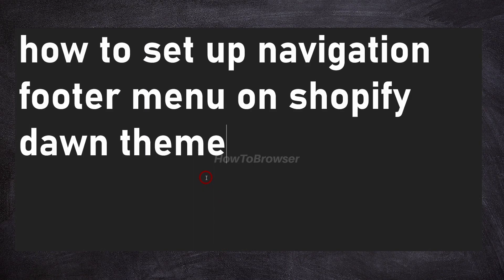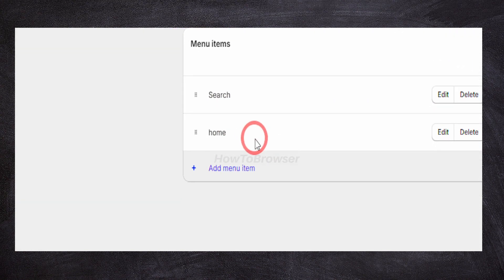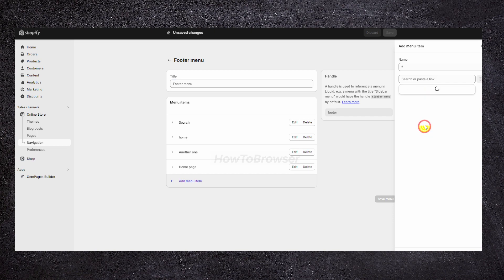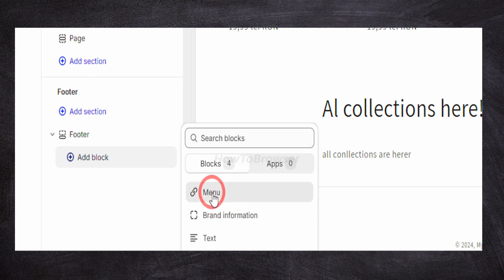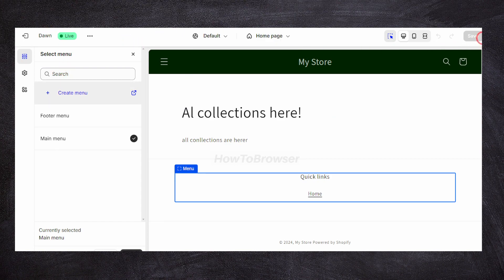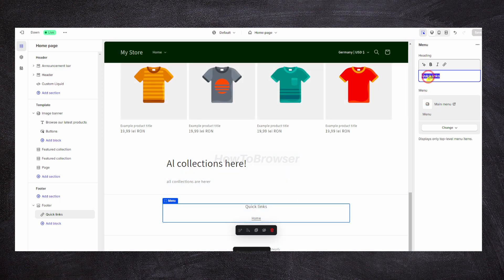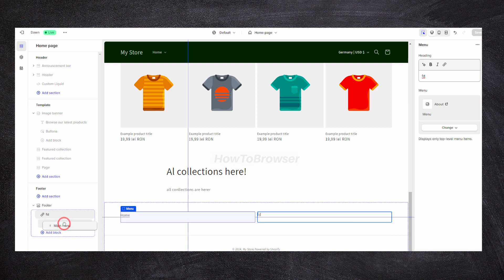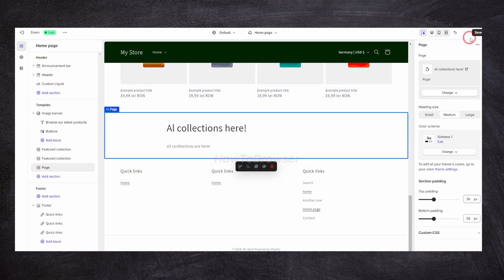How To Set Up Navigation Footer Menu On Shopify Dawn Theme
In this video I'm gonna show you How To Set Up Navigation Footer Menu On Shopify Dawn Theme Do you want to start a shopify e-commerce business? This is the video for you because I'm going to show you some basics tutorials about shopify.